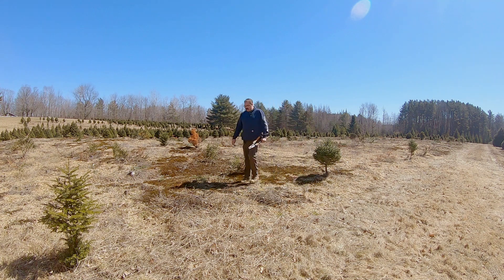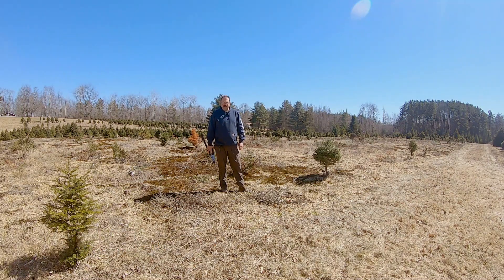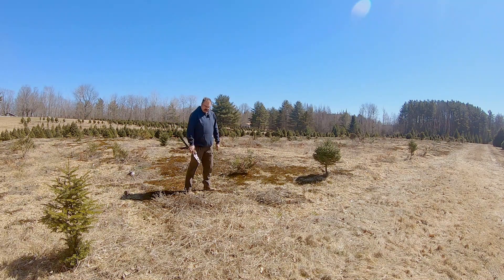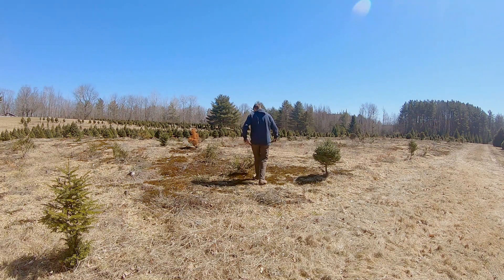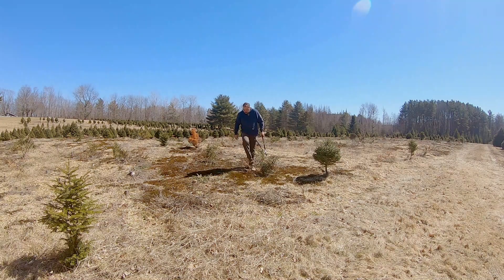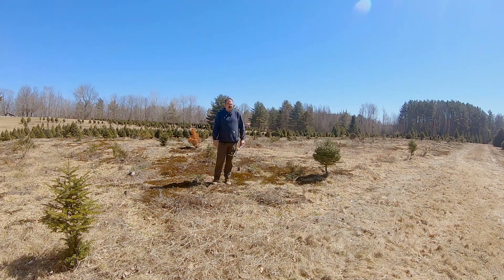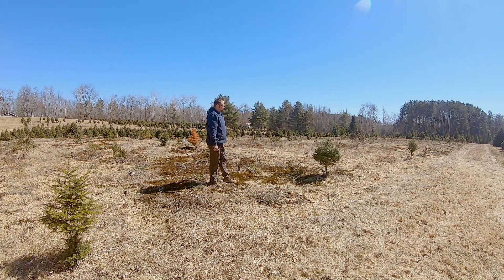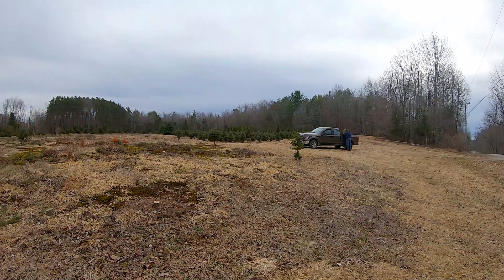Laying Out a Block for Planting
Trying to get the fields reset before the Seedlings show up in a few weeks!

Quinn's Tree Farm is a small Choose and Cut Christmas Tree Farm in Central Maine.  We offer Choose and Cut Balsam Fir Christmas Trees on 3 acres of fields.  We are working toward expansion, planting new trees and clearing out old ones.  This is our journey.